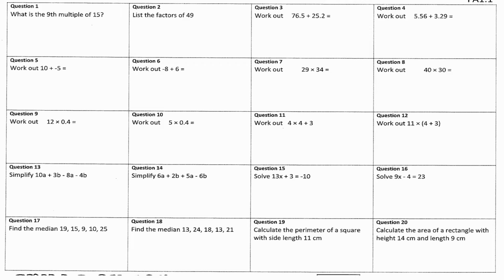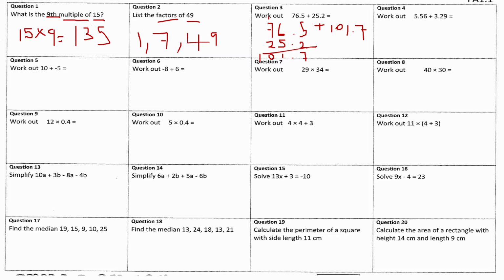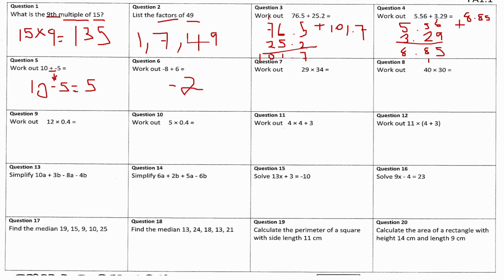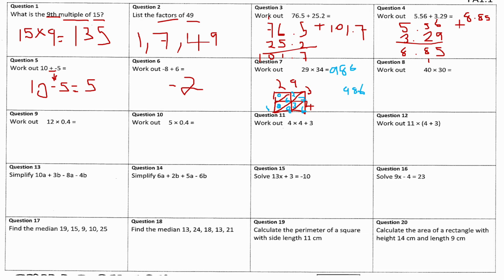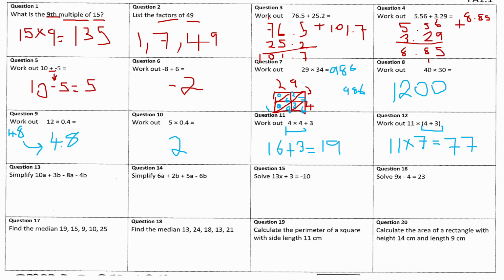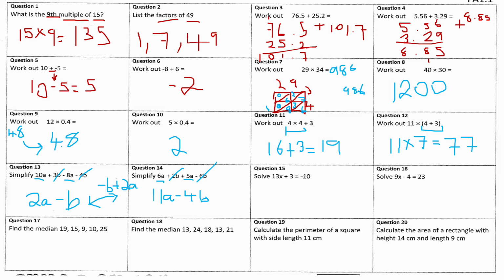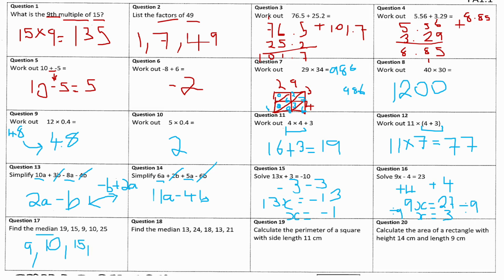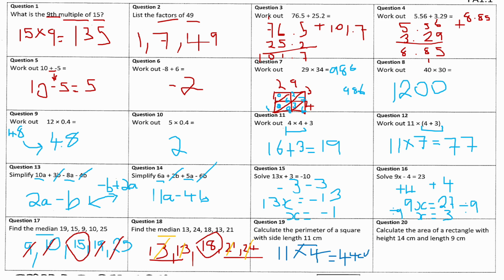Year 11 Summer 2022 Examination Revision Foundation Tier Grade 4/5 MATHEMATICS FOR AQA/EDEXCEL/OCR